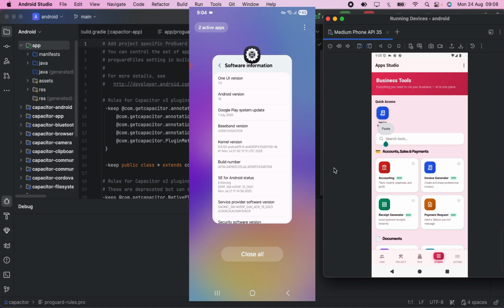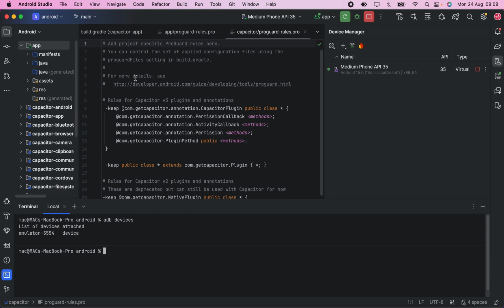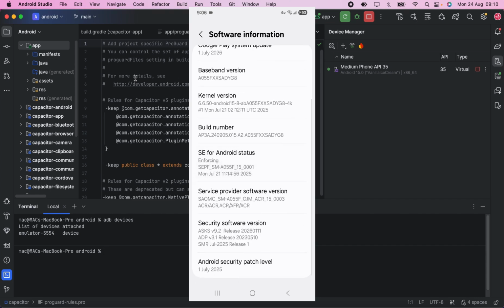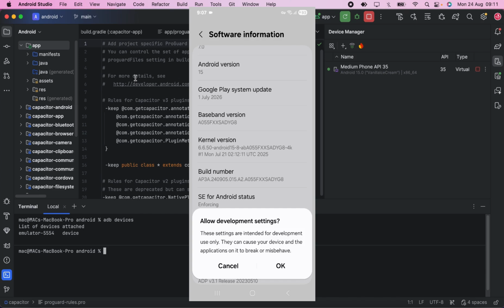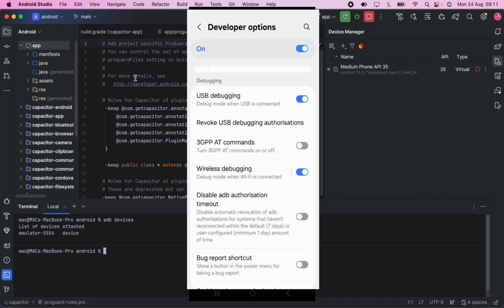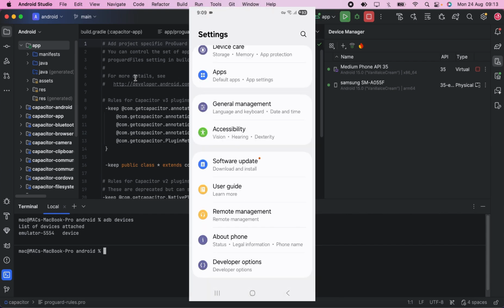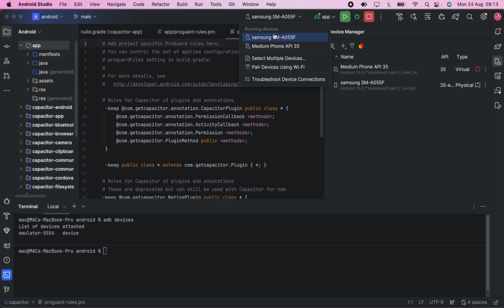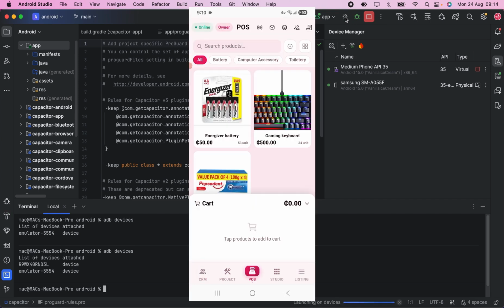Stop Using Emulators! Test Android Apps on Your Real Device with ADB & Android Studio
Testing Android apps on an emulator is useful, but nothing beats testing on a real device. In this step-by-step tutorial, you will learn how to connect your Android phone to Android Studio using ADB (Android Debug Bridge) and run your applications directly on your device.

This guide is perfect for beginners and developers who want to improve their Android development workflow.

🔥 In this video, you will learn:

✅ What ADB (Android Debug Bridge) is and why developers use it
✅ How to enable USB Debugging
✅ How to enable Wireless Debugging
✅ How to connect your Android device to Android Studio
✅ How to authorize your computer for debugging
✅ How to install and run apps directly on your phone
✅ How to test Android applications on real hardware
✅ How professional developers debug apps faster using physical devices

📱 Tools Used:

Android Studio
Android SDK Platform Tools
ADB Command Line Tools
Real Android Device

🎯 Perfect for:

Android beginners
Mobile app developers
Flutter developers
Kotlin developers
Java Android developers
Anyone learning professional Android development workflows

By the end of this tutorial, you will be able to connect your Android phone, deploy apps directly from Android Studio, and start debugging like a professional developer.